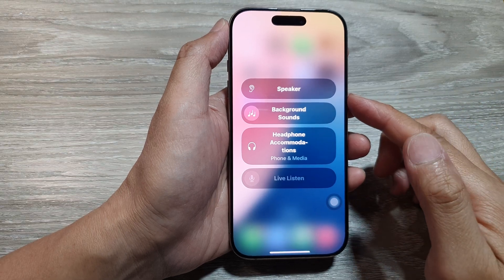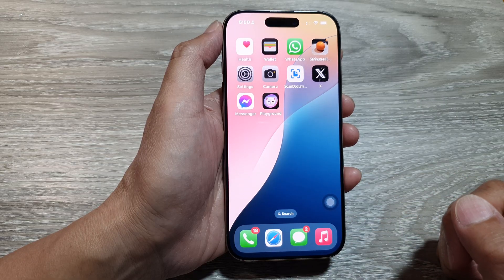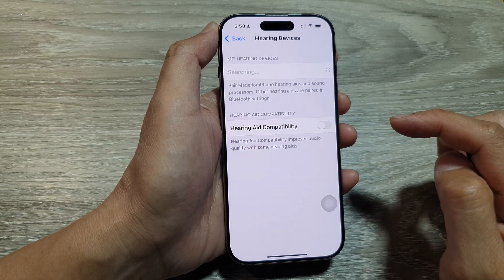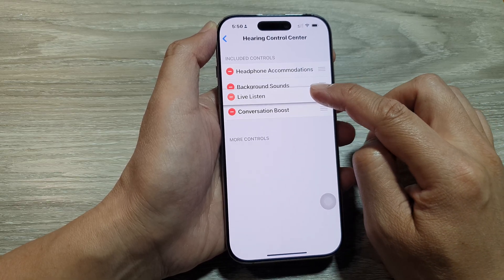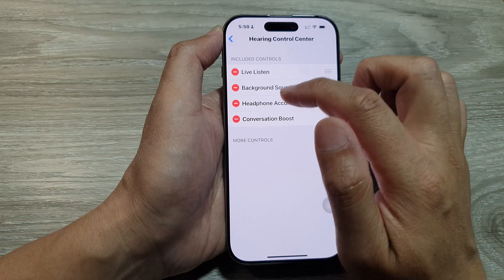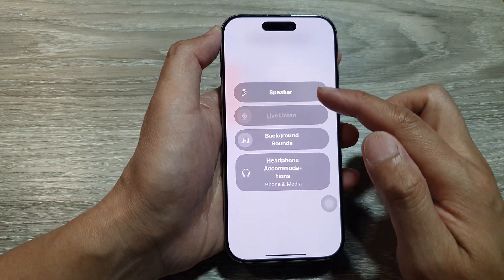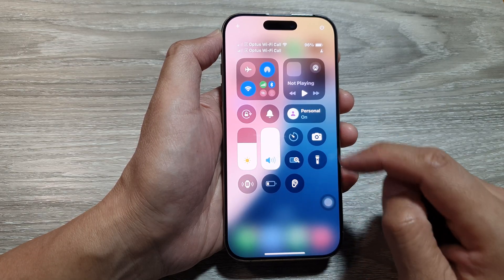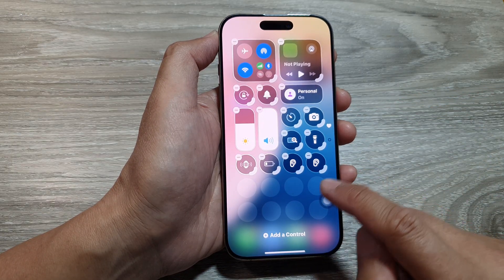iPhone 16/16 Pro Max: How to Customize Hearing Control Center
Learn how to customize the Hearing section of the Control Center on your iPhone 16, 16 Pro, 16 Pro Max, or 16 Plus running iOS 18. This step-by-step tutorial shows you how to add, remove, and organize features like Live Listen, Headphone Accommodations, and Sound Recognition for quick access. Perfect for tailoring your iPhone's accessibility features to your unique needs and improving ease of use!